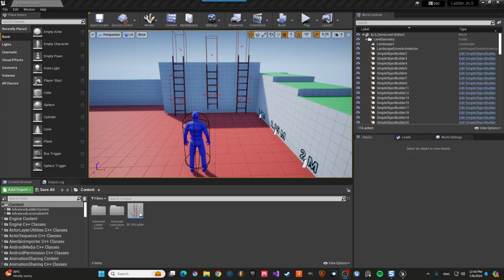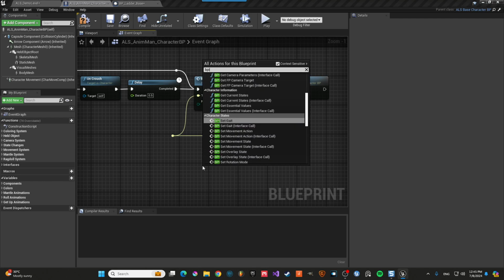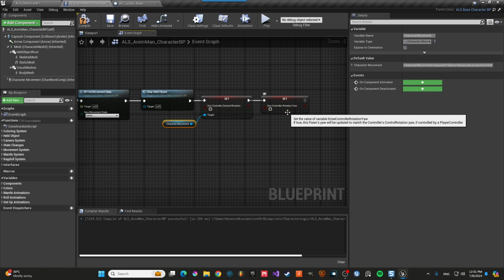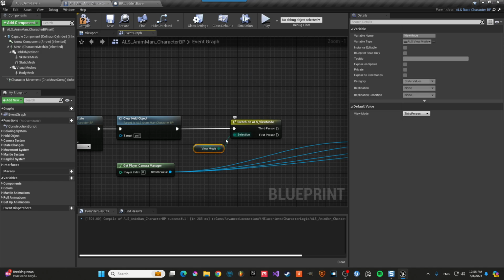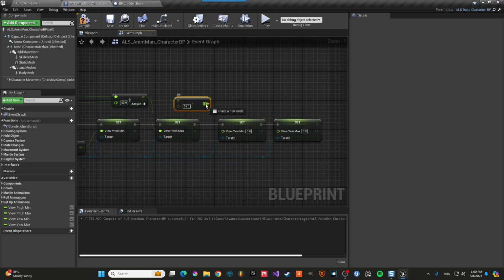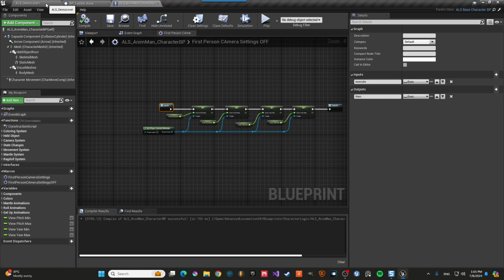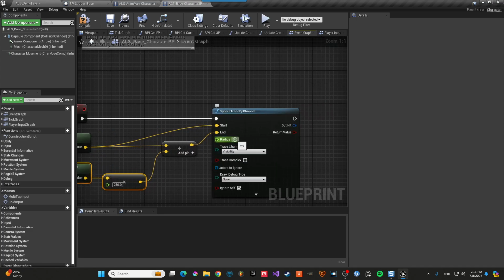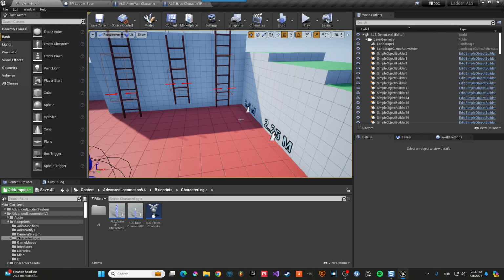Custom Logic, First Person and On Ladder Logic(Death)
Try before you buy ( Download the demo )